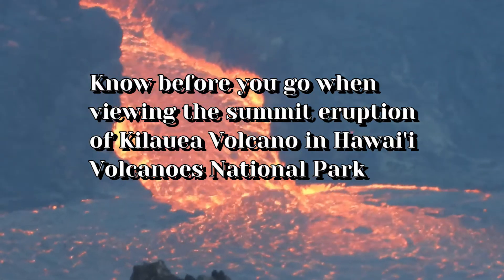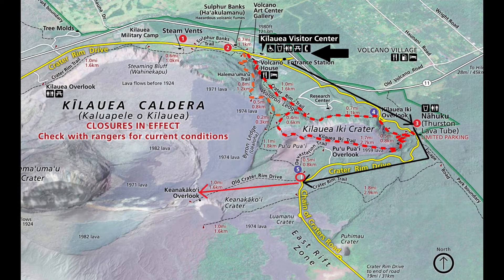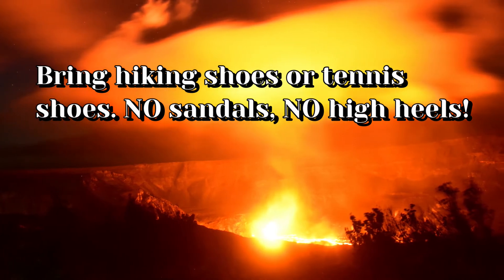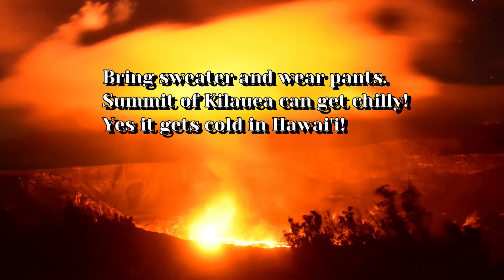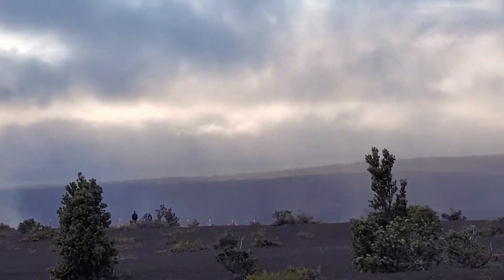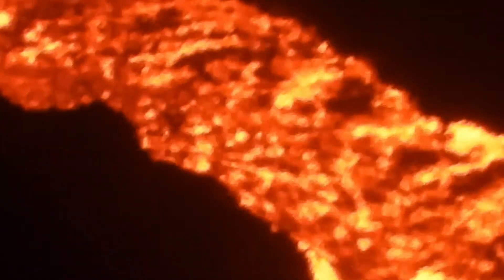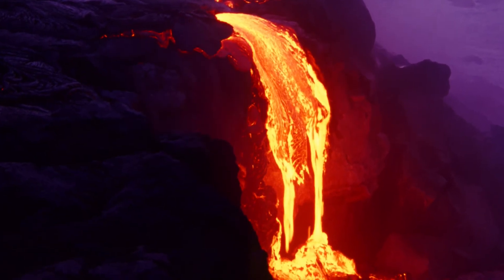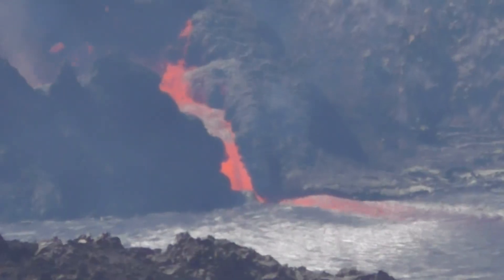See the eruption of Kilauea! Know before you go and what to bring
This is an additional video to the Hawai'i Volcanoes National Park tour video. It focuses on preparing for the hike to the eruption viewing area within the park. Also the best times to see the lava while avoiding crowds. Also the golden hour takes place before sunrise and after sunset to get the best photos. Enjoy the summit eruption of Kilauea Volcano and it's lava lake!

kilauea eruption viewing
watching kilauea erupt
watching kilauea erupt safely